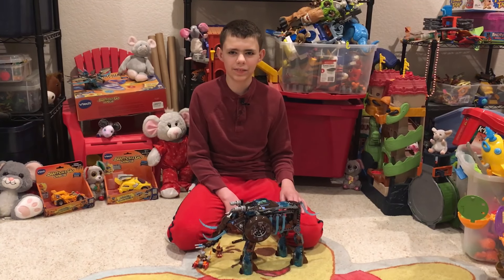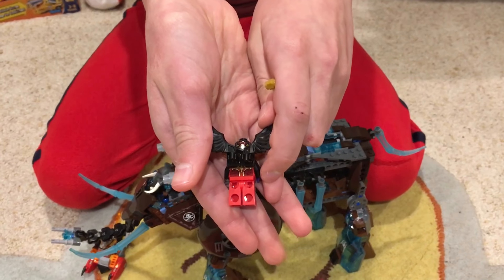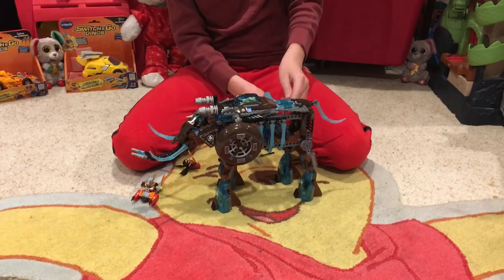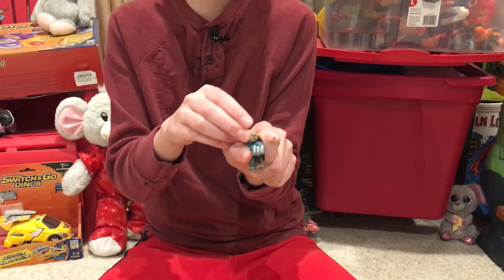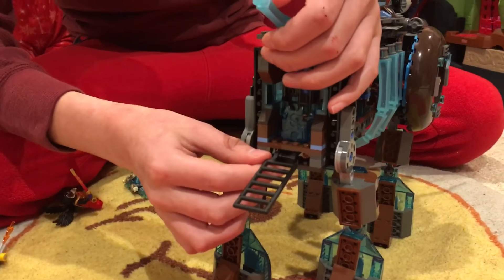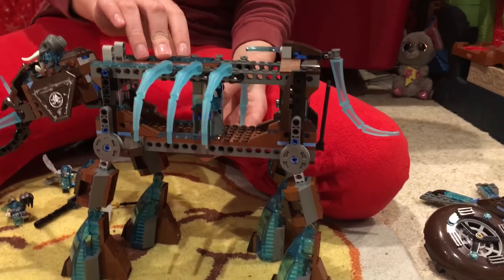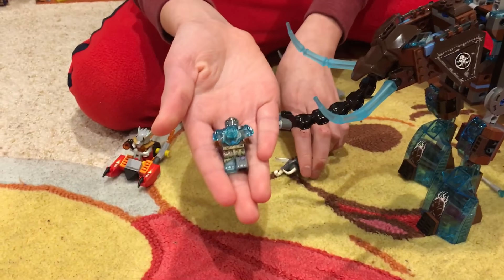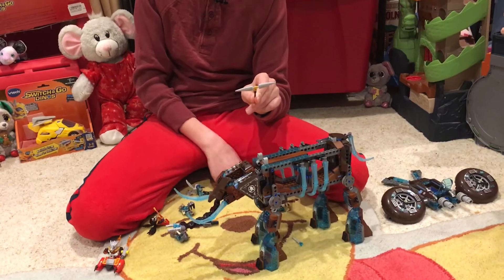Lego Chima Maula’s Ice Mammoth Stomper Review